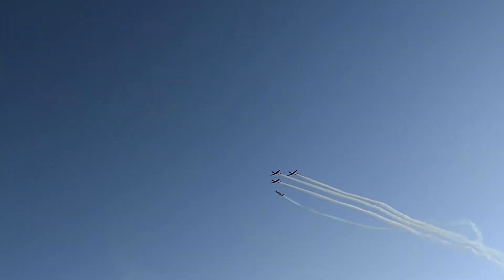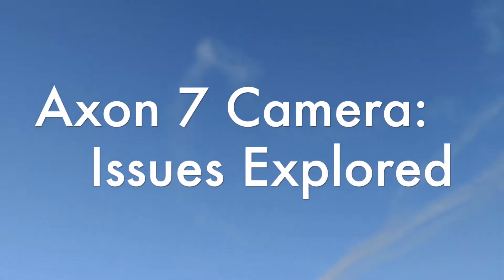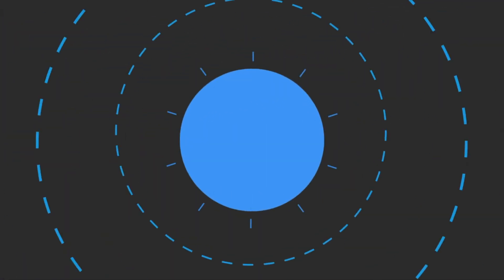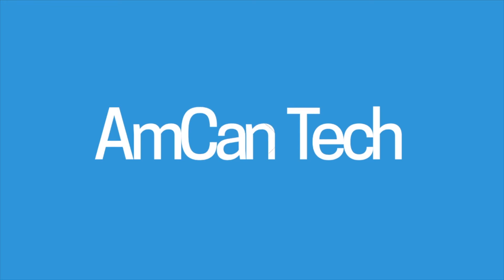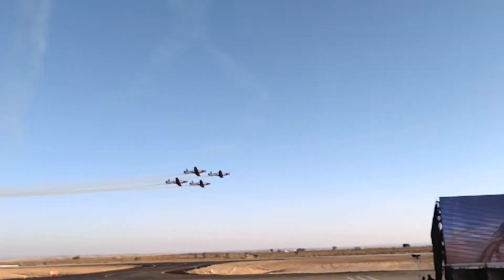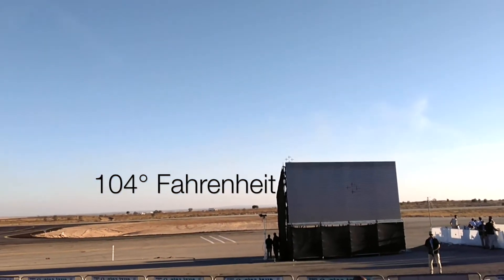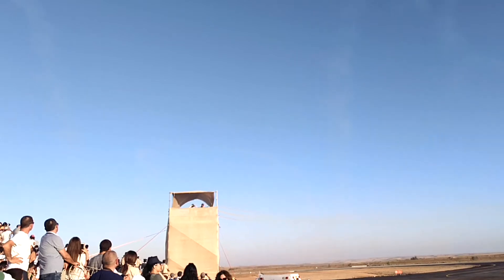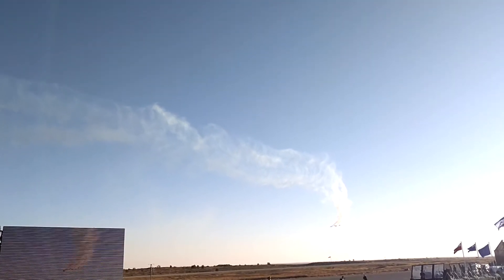📸 ZTE Axon 7 Camera Shake/OIS Problems Explored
I put out this video displaying the OIS issues that most Axon 7 phones now face. This may deter you as a potential customer, so be warned.

This isn't a permanent solution, rather a place to discuss fixes and get the attention of ZTE.

If you have an Axon and this issue, please throw us a like!
Even though this camera can shoot in 4k and is a 20 mp sensor, this problem negates all of those :( I used to love this phone, But this is getting bad.

1. It's free (you just need a google account)
3. Help me grow this channel